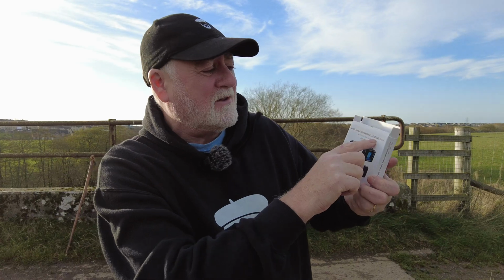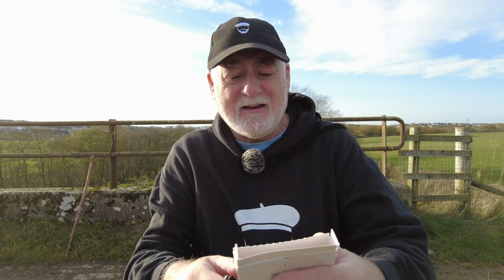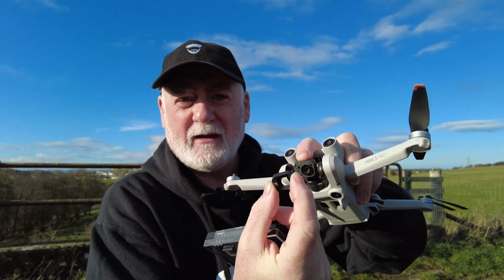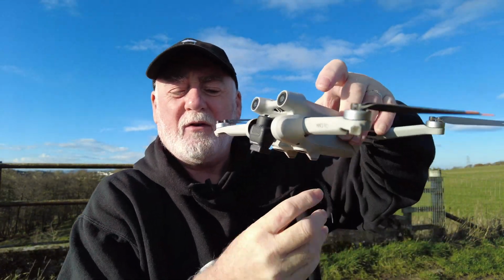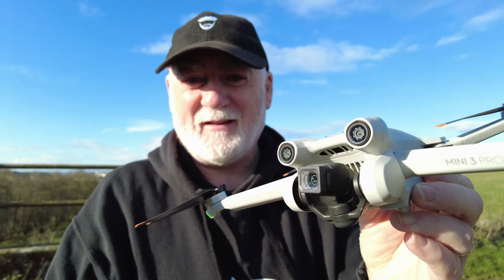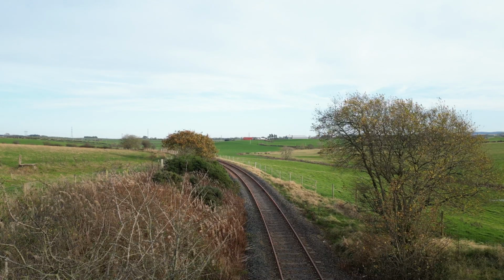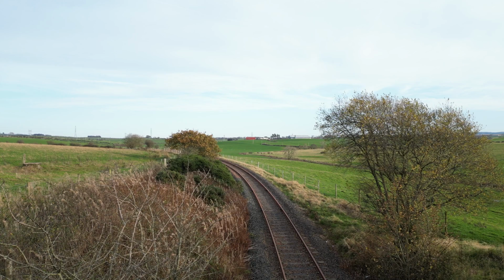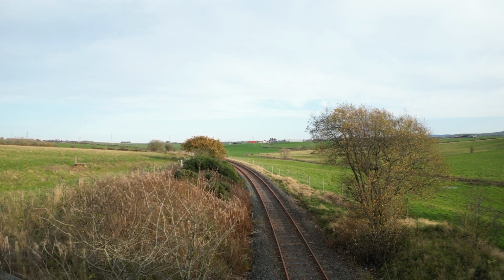Freewell Wide Angle and Anamorphic lenses for DJI Mini 3 Pro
The new Freewell Wide Angle and Anamorphic lenses for DJI Mini 3 Pro are a fantastic addition to Freewell's range of lenses/filters. This pack has everything you need to make cinematic videos using your DJI Mini 3 Pro drone. ✅✅ Freewell lenses

In this video, I show a comparison between the Freewell Wide angle, Freewell Anamorphic lenses and the standard lens that comes with the DJI Mini 3 Pro.

From Freewell:
"Anamorphic has the de-squeeze factor of 1.19x, something to be noted; we often get asked why we do not make 1.33x which is the standard . We have all the ability to make such lenses.

However, DJI drones can't handle such lenses, yet with such a squeeze factor, the frame can come in the footage or will have over blur corner, which won't be useable; so this is the reason we have to come up with this creative de-squeeze to see where we should stop so users have useable footage it is having something rather than nothing. The wide angle is 111degree 18mm."

It won't cost you a penny extra, but I'll get a little tiny wee commission and thus, you'll be supporting me to continue to make videos about the DJI Mini 2, DJI Mini 3 and DJI FPV. And of course you'll continue to see the sights around Scotland! :)

If you'd like to support me to get out and about more and visit more of Scotland with my DJI mini 2 drone, you could always stick some fuel in my tank using this link. And it is very much appreciated!
CLOTHING WORN IN THIS VIDEO
Tactical trousers

DJI Mini 3 PRO
✅✅ Freewell lenses
► DJI Pocket 2
► DJI Pocket 2 ND filters
► Pocket 2 Power Bank
► DRONE: DJI mini 2
► Micro SD Card
► MIC: Rode Wireless Go
► Lavalier attached to Rode Mic
► iPhone 12 Pro Max (to record the narration video)
► Portable Tripod